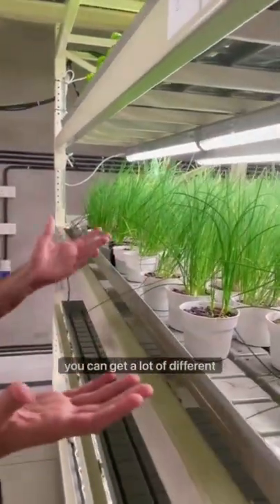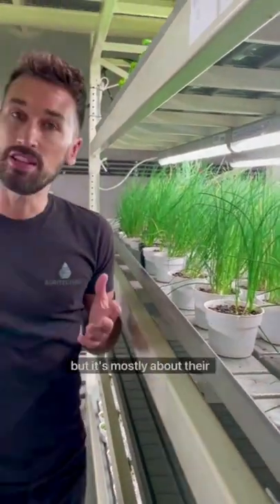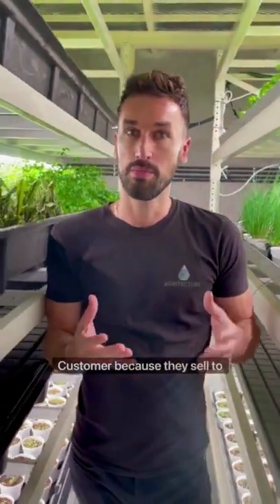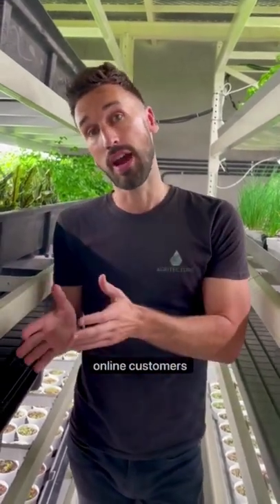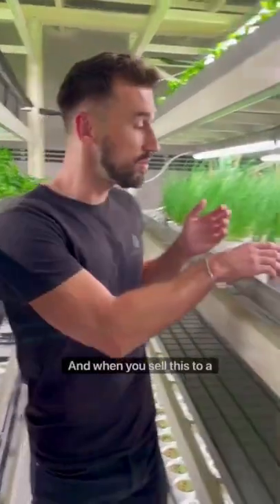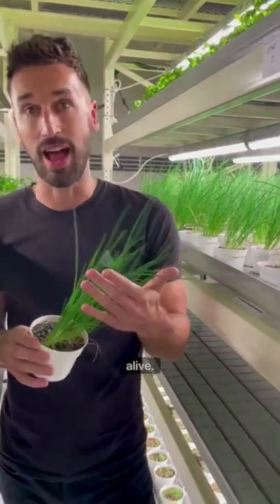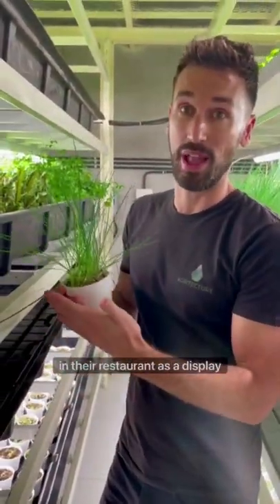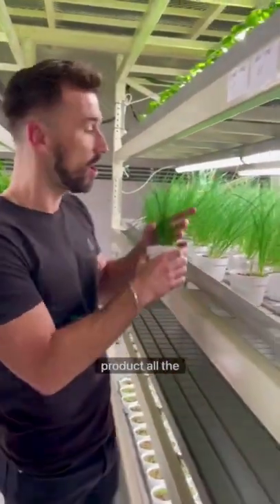Touring Saudi Arabia's Newest Vertical Farm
Tour Saudi Arabia’s 🇸🇦 newest verticalfarm, Blue Fields Farm 🌱 To help customers keep herbs fresher for longer, the team sells these crops in a soil and perlite mix 🌿 🪴